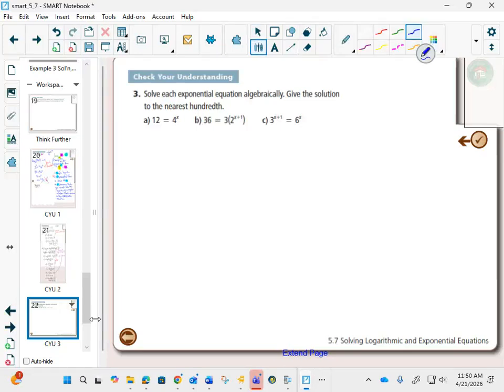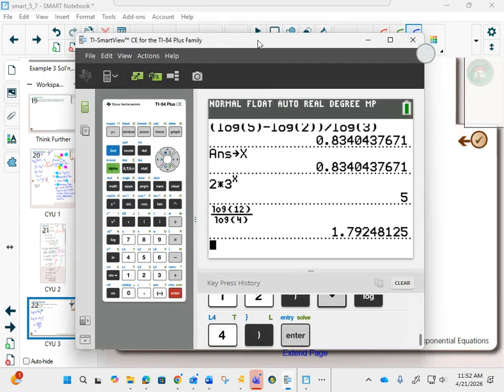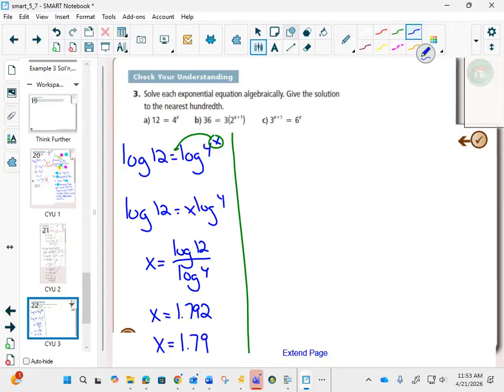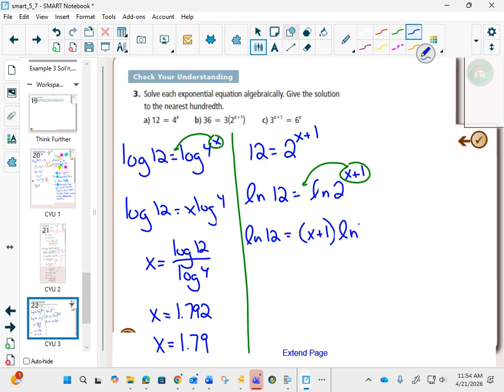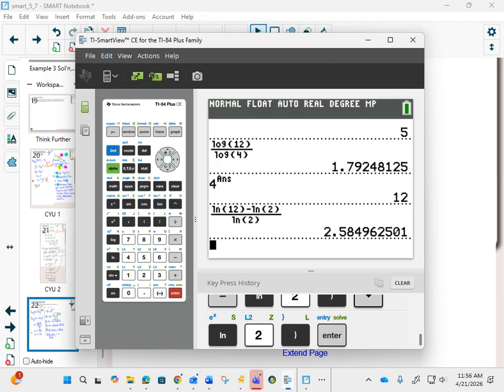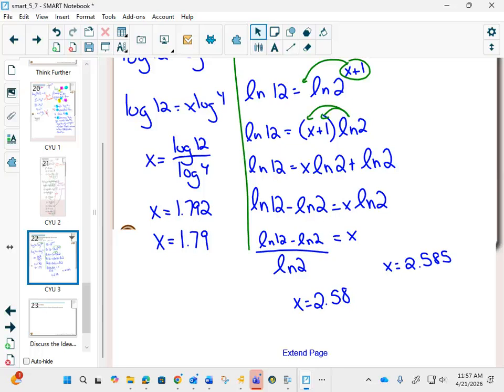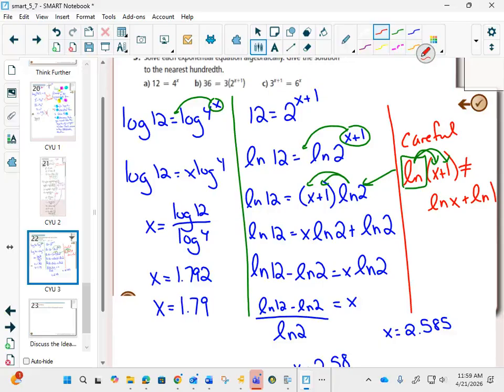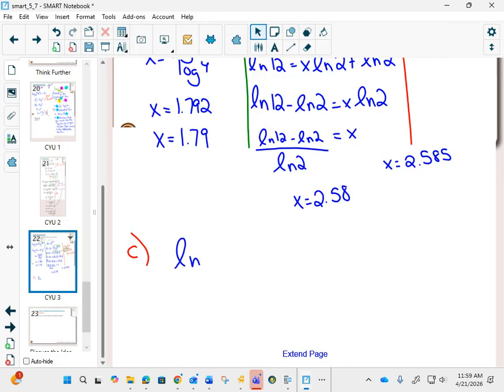40SP 5 7 Example 3